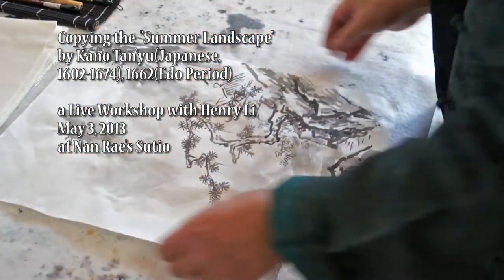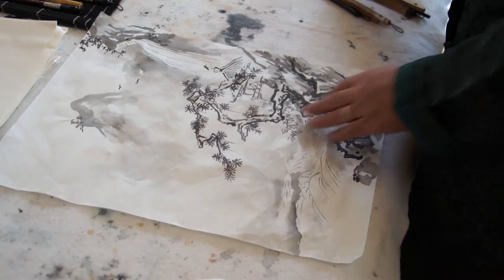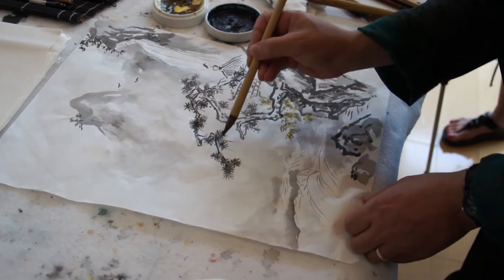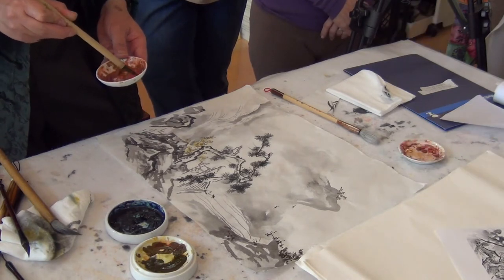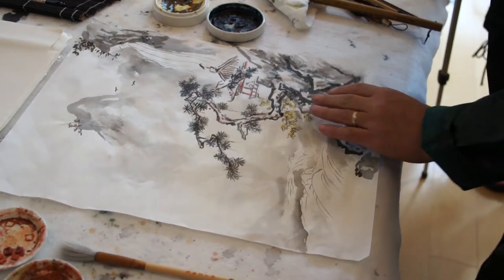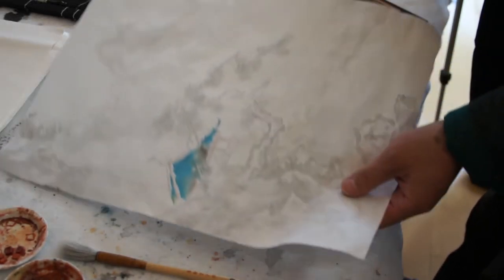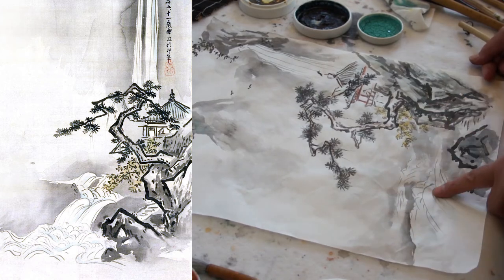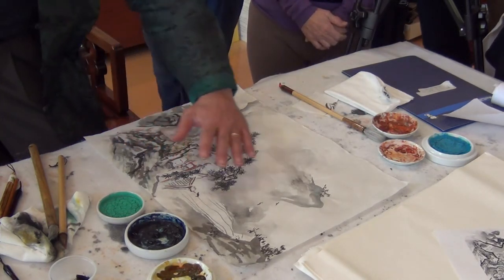Henry Li Painting a Summer Landscape after Japanese Master Kano Tan'yū(4/4)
To learn more about axe-cut strokes please order Henry's DVD